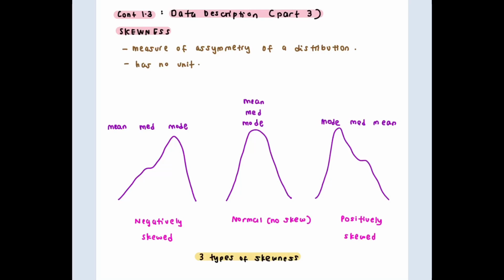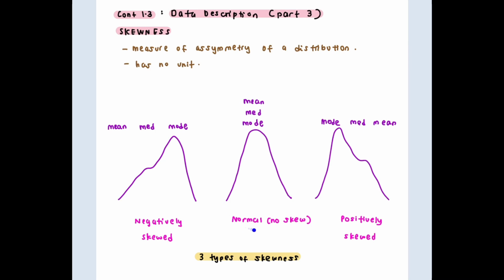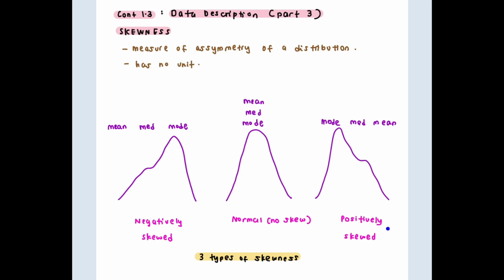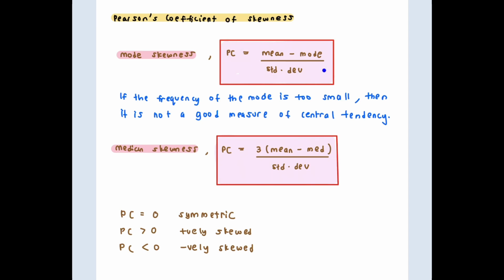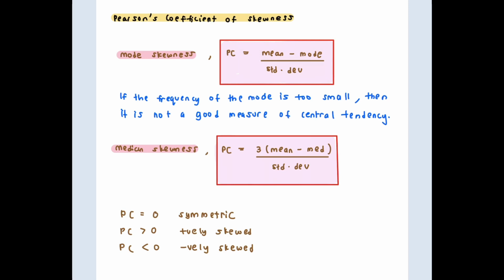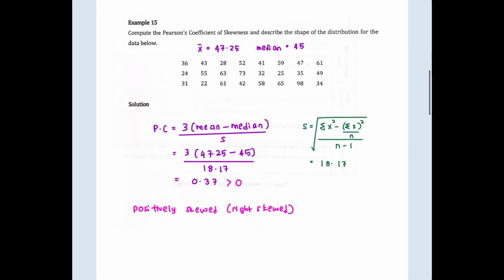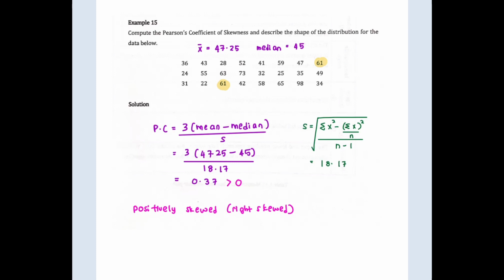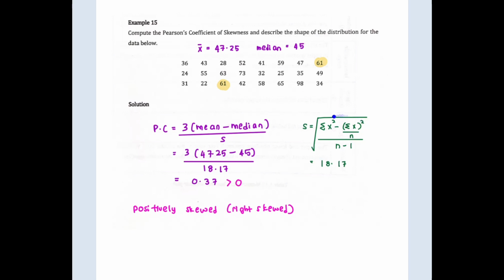Cont 1.3: Data Description (part 3)